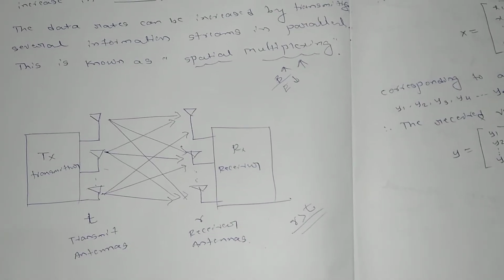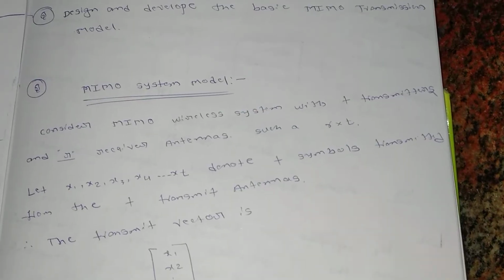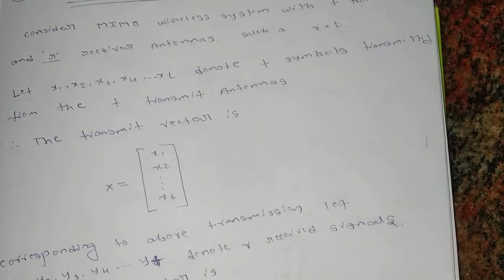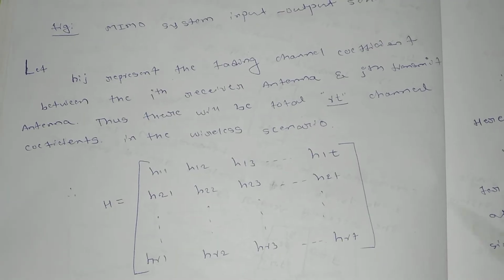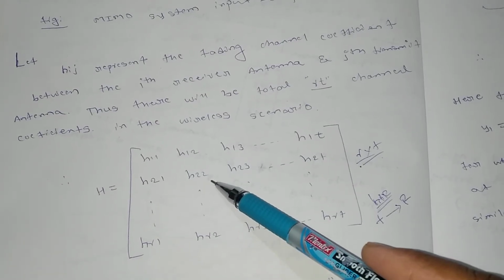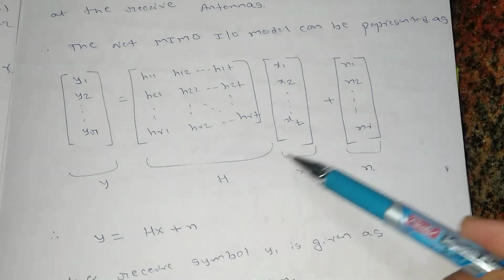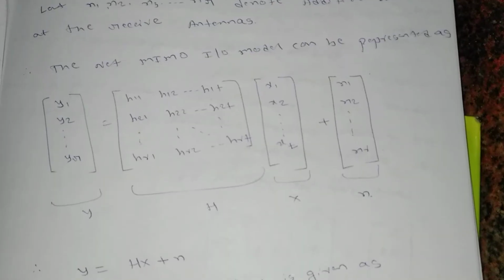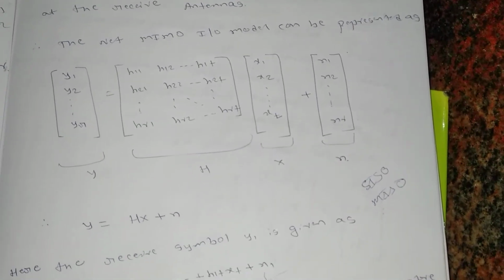design and develop a basic MIMO transmitter model/mathematical model for [MIMO] systems /wireless